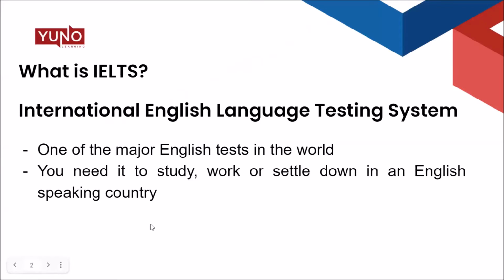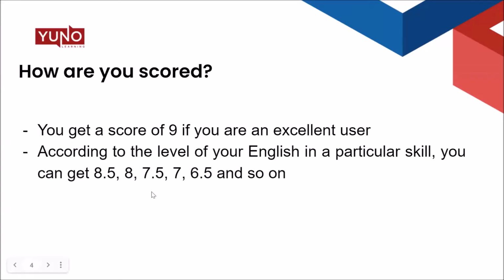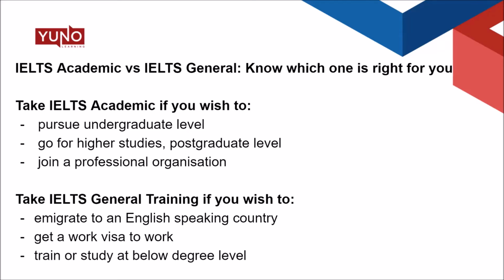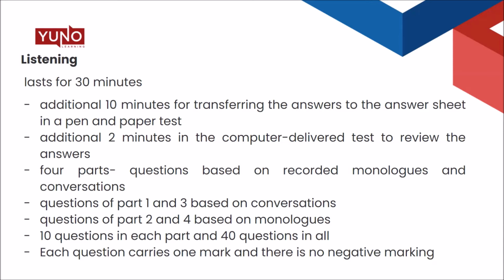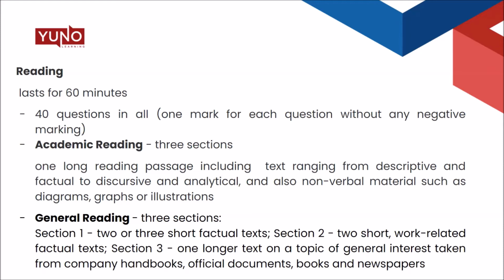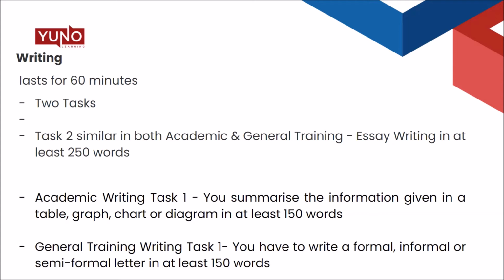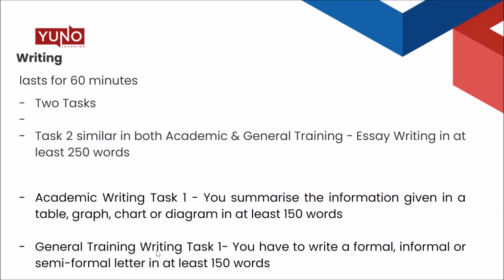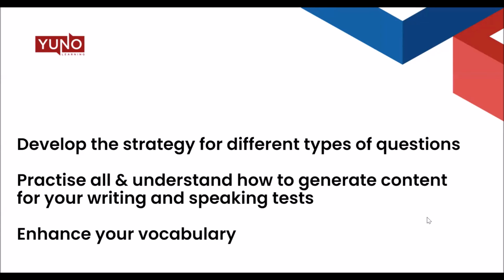How to Prepare for the IETLS Exam | Yuno Learning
How to Best Prepare for IELTS?
IELTS, the International English Language Testing System, is one of the major English tests in the world. One needs it if one has to study, work or settle down in an English speaking country. It evaluates one’s level of English by testing one in four skills of the language – Reading, Writing, Listening and Speaking. One gets a band score based on one’s performance. There are two versions of it - IELTS Academic and IELTS General Training. You should take the IELTS Academic. Both can be either pen and paper tests or computer-based. Both can be either pen and paper tests or computer-based.

One gets a score of 9 if one is an excellent user. According to the level of one’s English in a particular skill, one can get 8.5, 8, 7.5, 7, 6.5 and so on. Therefore, one should know what band score one requires and whether one has to take the IELTS Academic or IELTS General exam. The IELTS Academic is taken if one wishes to go abroad to pursue undergraduate or higher education, and the IELTS General Training is taken if one wants to emigrate or get a work visa to an English Speaking country.

Before taking the test, one should check one’s readiness for it and prepare accordingly. If the level of English is not what is needed to get the desired score, then one must work on grammar first.

The IELTS exam tests four skills - Listening, Reading, Writing and Speaking. Listening, Reading and Writing tests are taken together, whereas the IELTS Speaking test is a one-to-one interaction with the examiner. It can be on the same day or one or two days prior or after the other three. The Listening test lasts for 30 minutes, the Reading and Writing tests for 60 minutes each, and the Speaking test lasts for 11 to 15 minutes.

Before taking the test one must become familiar with the question types of each module and the strategy to score a higher band score in each.